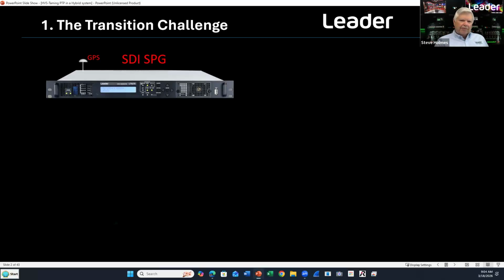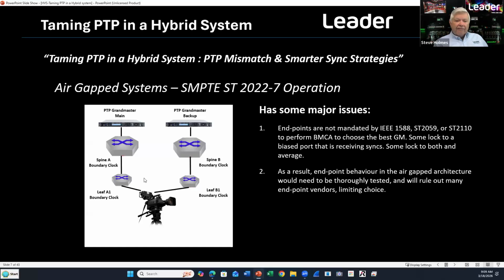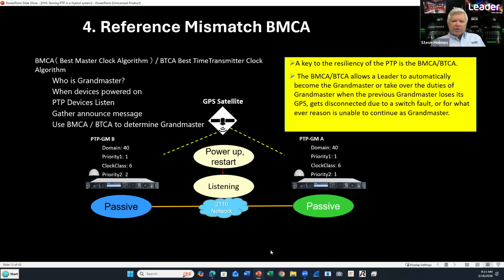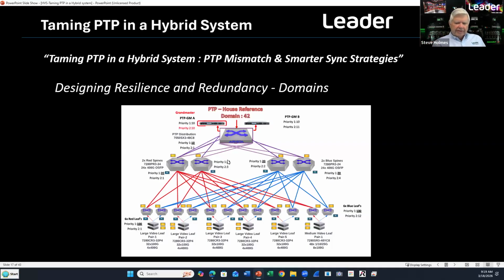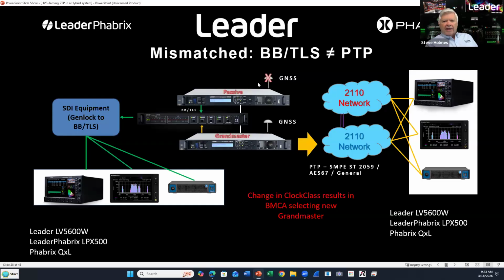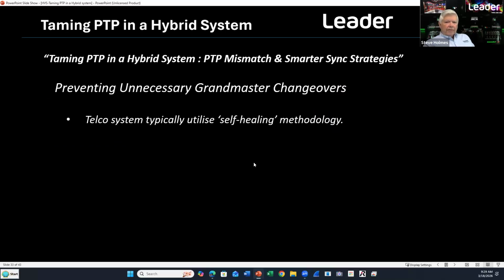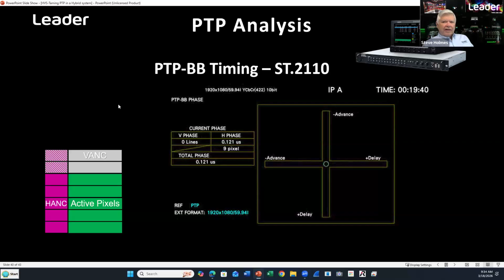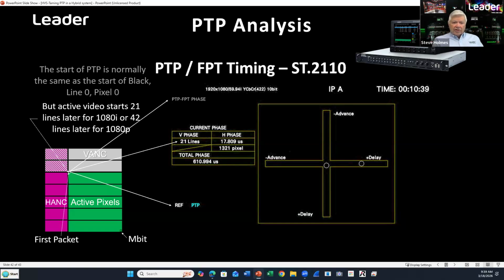How to Properly Implement a PTP Solution In Your Station (Leader & Heartland Video Systems webinar)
As PTP has become the backbone of ST 2110 synchronization, many broadcasters have experienced unexpected PTP behavior, reference mismatches, and unplanned grandmaster changeovers that disrupt operations and compromise on-air stability.

You’ll find out:
- How and why PTP reference mismatches occur
- What triggers unnecessary grandmaster switching
- How to recognize early warning signs of PTP problems
- The recommended design principles for broadcast-focused PTP architectures
- Best practices for ensuring consistent, deterministic synchronization across hybrid SDI/IP environments

Whether you’re planning a new IP installation at your station, or already managing an existing PTP network, this webinar will provide clear guidance on building a reliable timing platform that avoids common pitfalls like lip-sync issues, video artifacts, or complete loss of synchronization.

If you’d like the Leader white paper, PTP System Commissioning: A Series of Grandmaster Changeover Tests for PTP Systems in IP Media Networks, get your copy

About Leader:

Leader has earned a worldwide reputation for designing and manufacturing highly accurate, practical, and powerful test & measurement instruments. Made for broadcast, production, post-production, research, product development, and service applications, Leader products are built for reliability and versatility. Leader has helped many customers manage their transition from analog to digital, from SD to HD, from HD to 4K/UHD, from SDR to HDR, and from BT.709 to BT.2020 wide color gamut. Leader also provides SMPTE ST2022-7 and ST2110 support for the transition from SDI to IP.

About Heartland Video Systems:

Heartland Video Systems (HVS) provides technologies for all links in the broadcast chain, offering a wide selection of manufacturers, enabling customers to easily choose the products they need while enjoying excellent customer service. HVS caters to many multimedia production platforms, including television stations, broadcasting stations, colleges and universities, and postproduction facilities. to learn more.